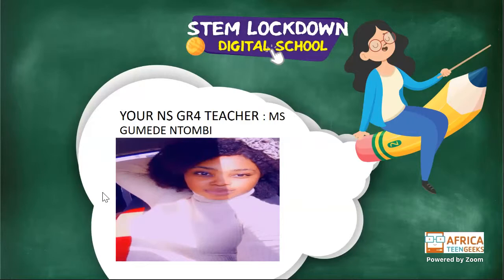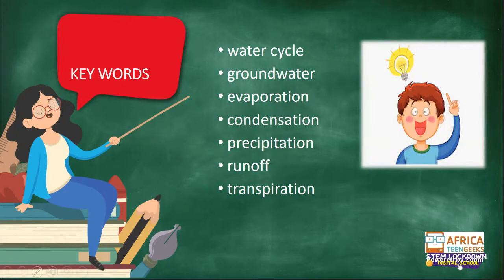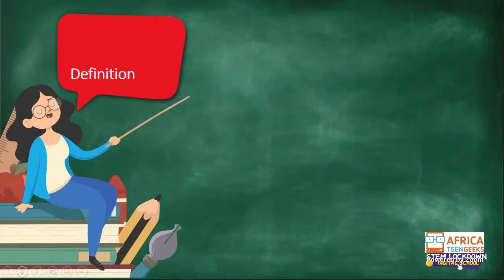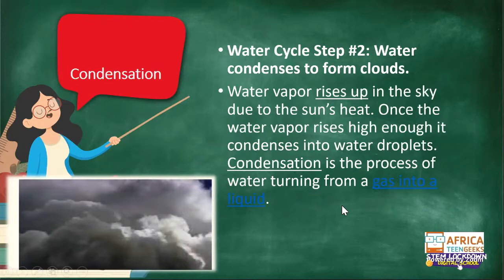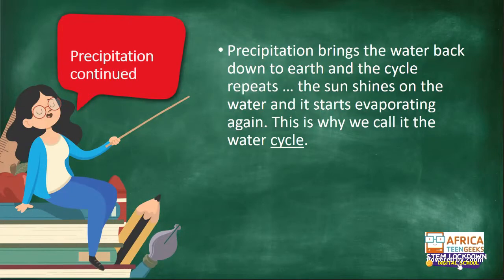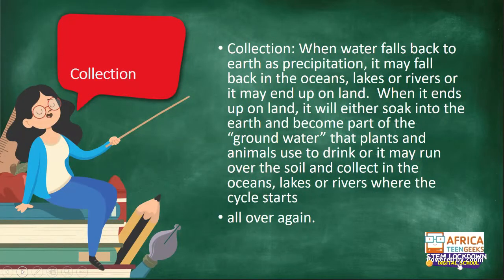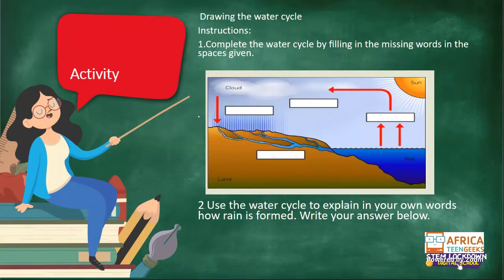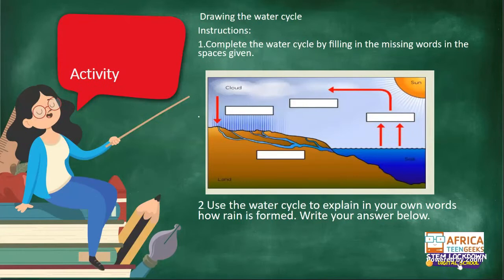Grade 4 Natural Science 1 June 2020 Water Cycle